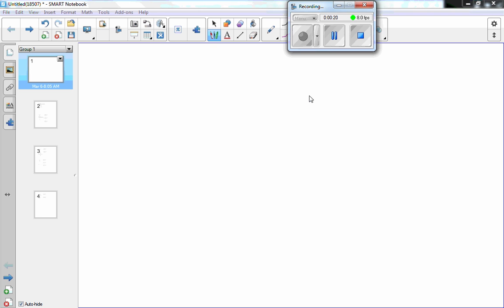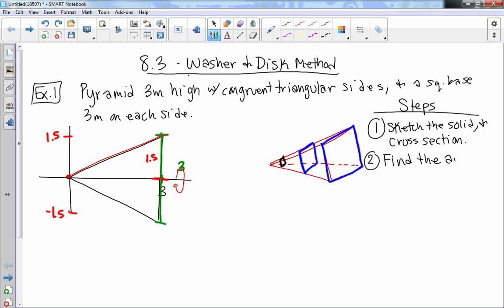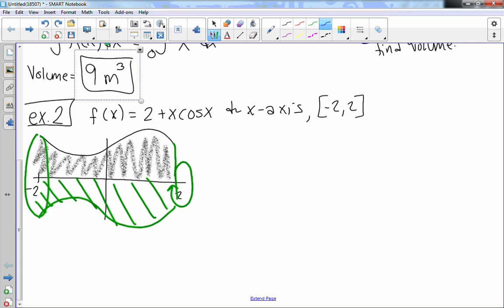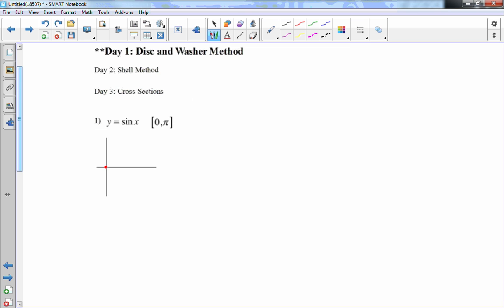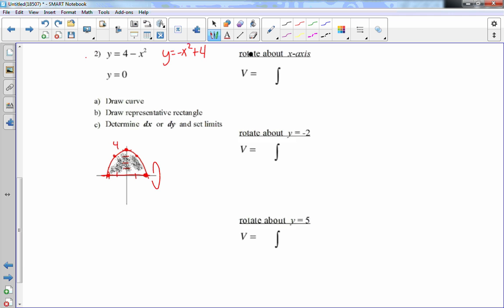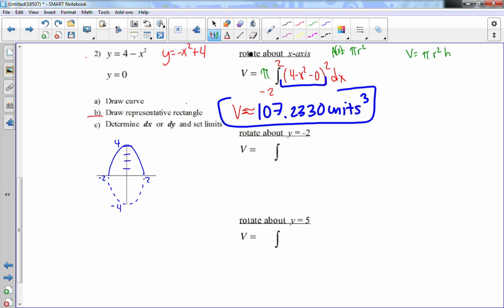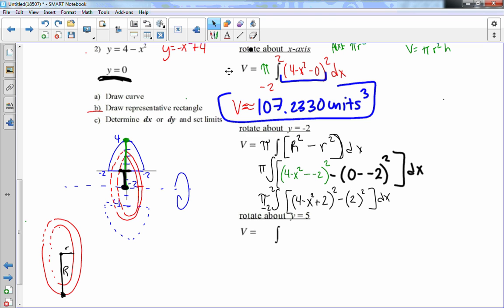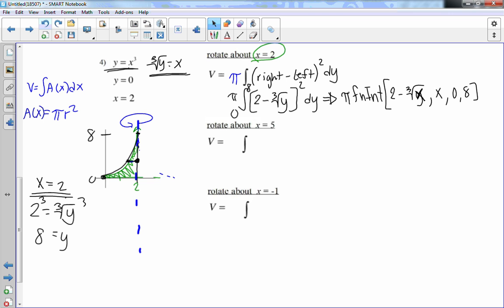AP CALC 8.3 Volume w/ Disk and Washer Methods